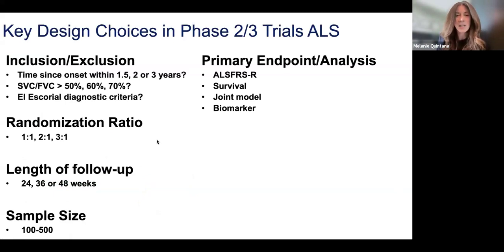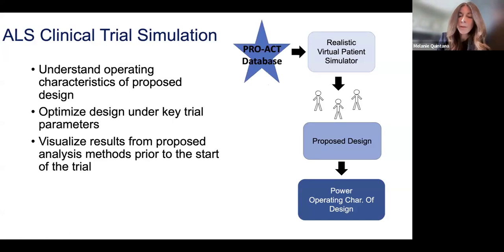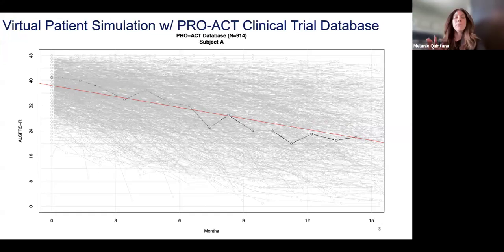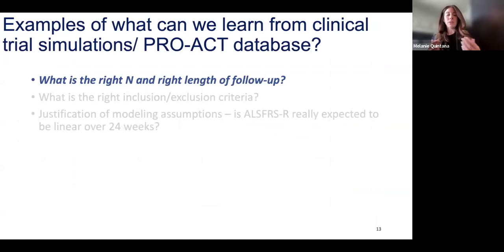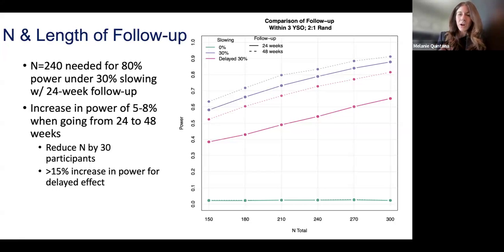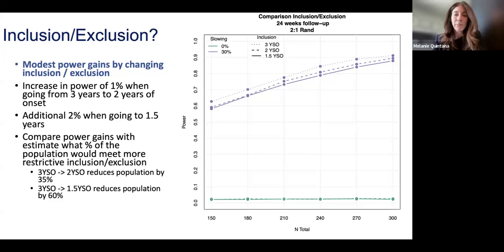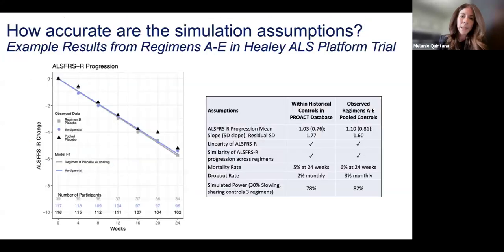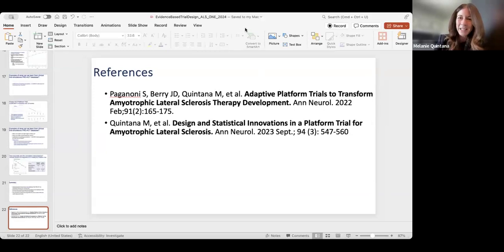7th Annual ALS ONE Research Symposium: Day 1 – Keynote Speaker: Dr. Melanie Quintana, PhD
ALS ONE's 7th Annual ALS ONE Research Symposium, held November 13, 14, and 15, 2024, hosted by our research team: Dr’s Merit Cudkowicz, MD, MSc of MGH, Robert H Brown, Jr. MD, DPhil of UMass Medical School, James Berry, MD, MPH of MGH, Sabrina Paganoni, MD, PhD of MGH, and Fernando Vieira, MD of ALS TDI, and in collaboration with Indu Navar and EverythingALS for Day 3's Neurotechnology Day. The conference had over 900 registered guests from 37 countries, including researchers, scientists, and members of the ALS community from around the world, convening virtually for 3 days (Day 1: Keynote Speakers, Day 2: ALS Industry Day, Day 3: Neurotechnology Day), of sharing critical research that is underway across the globe to help uncover therapeutic options leading to an ultimate cure for Amyotrophic Lateral Sclerosis (ALS). Recordings were made of the presentations which we are/were approved to share.

IN THIS VIDEO: Symposium Segment: Day 1 Keynote Speakers
Segment Title: CURRENT STATE OF ALS TRIALS

Title: Evidence-Based Clinical Trial Design in ALS.

Speaker: Dr. Melanie Quintana, PhD, Statistician at Berry Consultants.

Moderator: Dr. Sabrina Paganoni, MD, PhD

ALS ONE is a 501c3 non-profit organization focused entirely on ALS research and care. To learn more about ALS ONE or to support our mission,